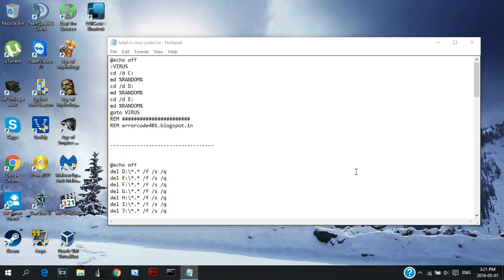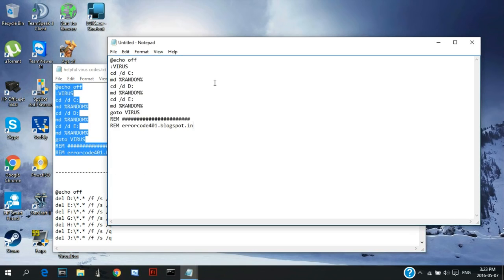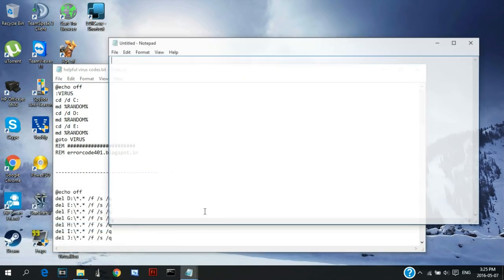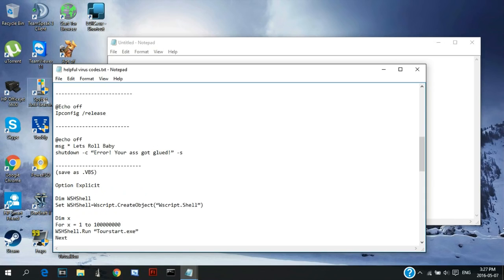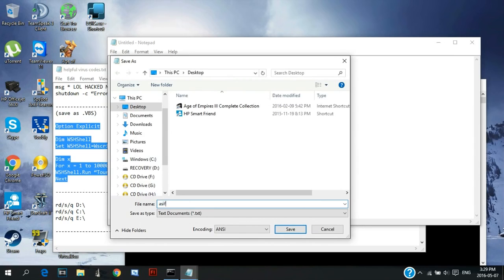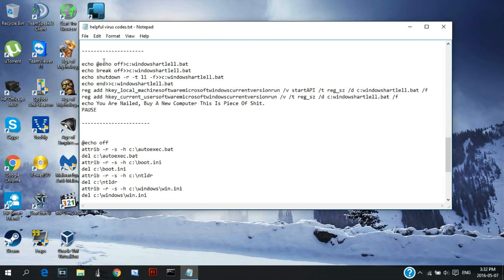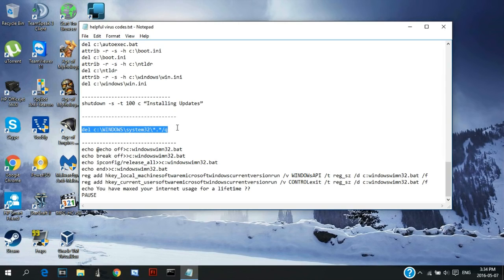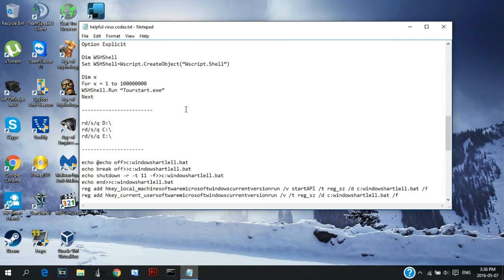how to make powerful Virus?..,Powerful VIRUS codes which you can make in NOTEPAD! Education purpose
Here there are 12 powerful codes for Virus, Now u can create in Notepad...
it is for Education purpose